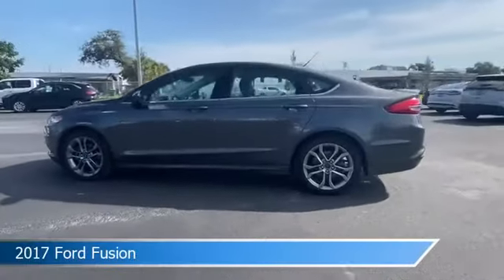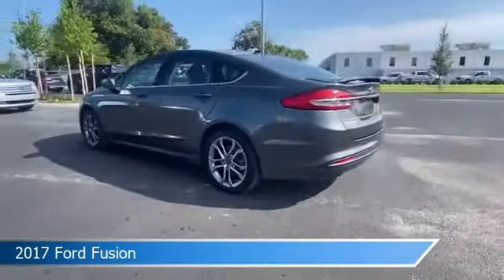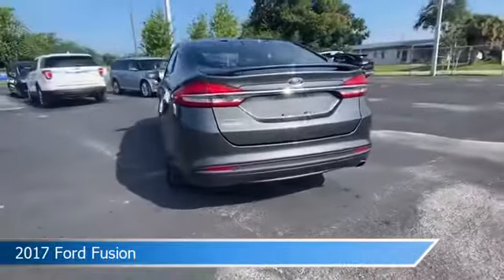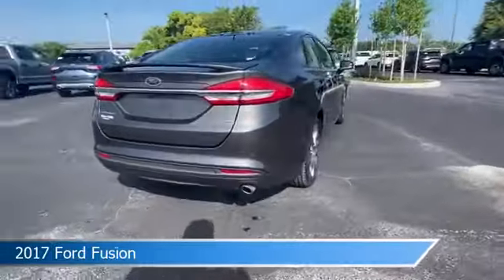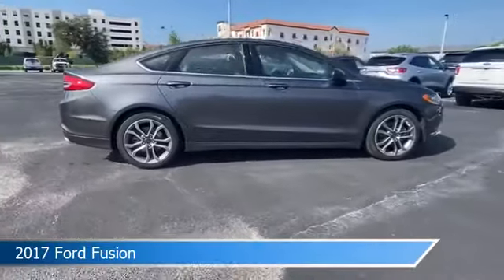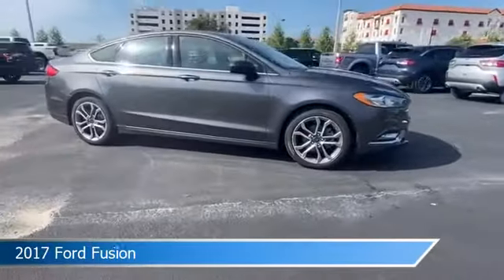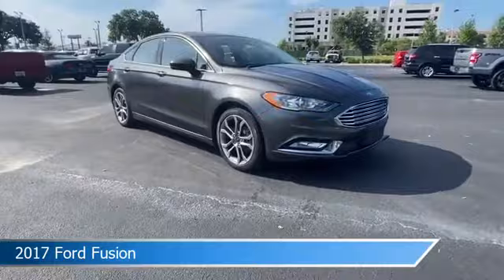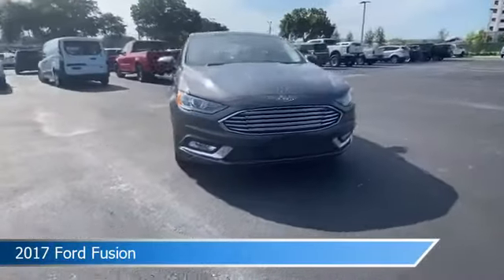2017 Ford Fusion FP211695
2017 Ford Fusion FP211695